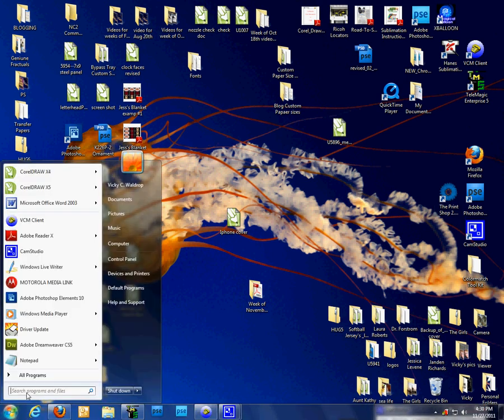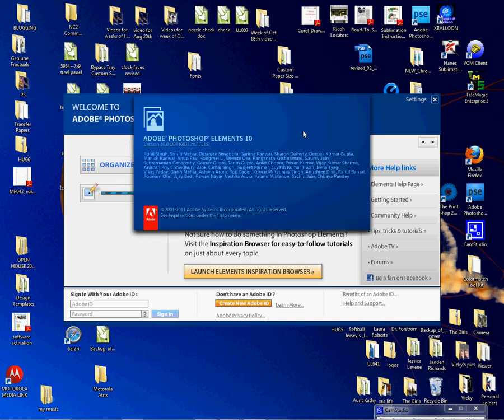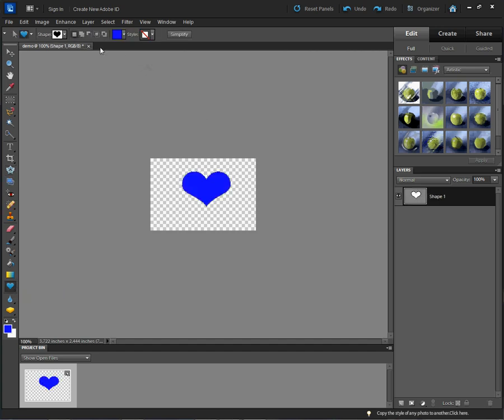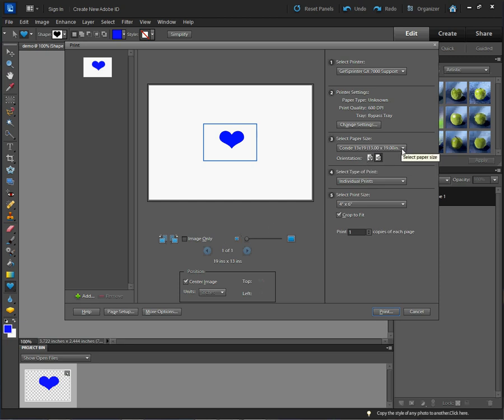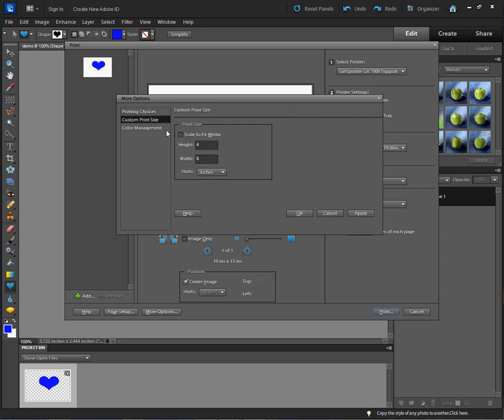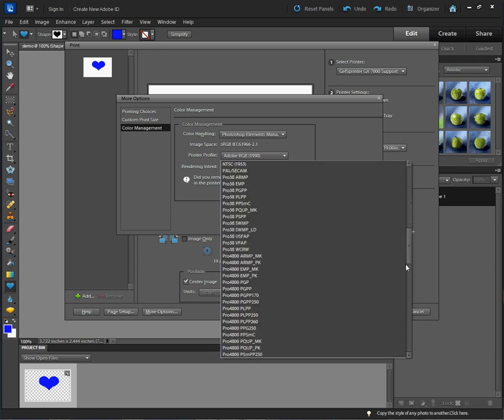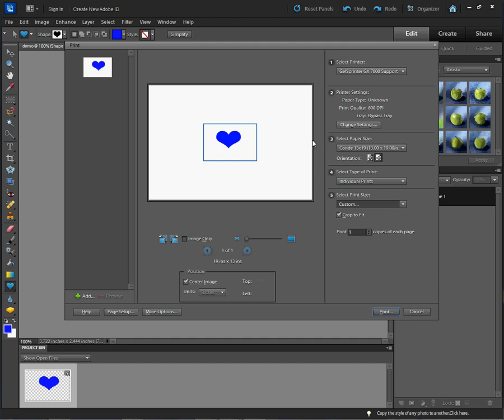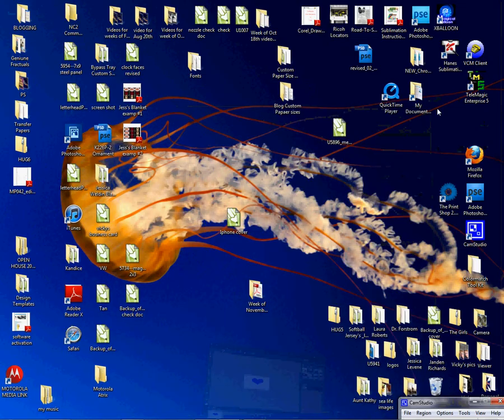Setting Up Photoshop Elements for Dye Sublimation Imprinting -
Conde's Tech Support Manager, Vicky Waldrop demonstrates setting up Photoshop Elements for dye sublimation imprinting. This procedure will work for all the latest issues of Elements software. for more tips and business supplies for dye sublimation and heat transfer imprinting.

Item: 65136385
Adobe Photoshop Elements 10- Add curving, flowing text that follows outlines of subject or shapes. Crop guides achieve visually appealing compositions. Smart Brush paints 30 new effects. Win XP, 7.0,Vista, Mac v10.7.
Pricing Info:
 $ 108.93 each - 1 and up